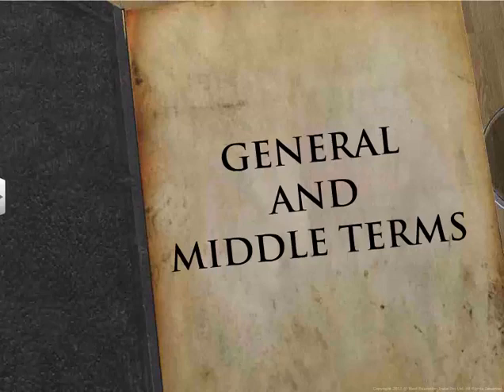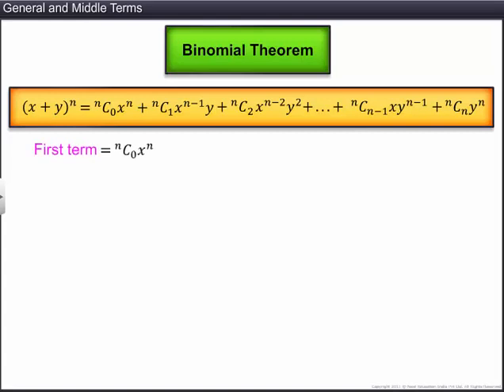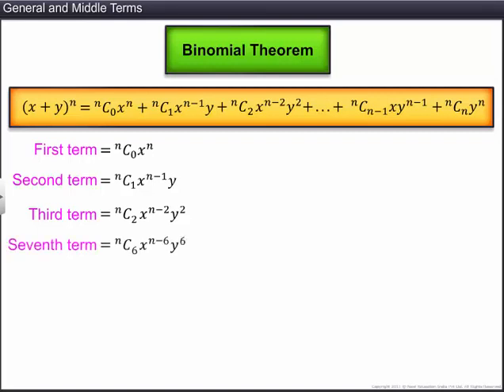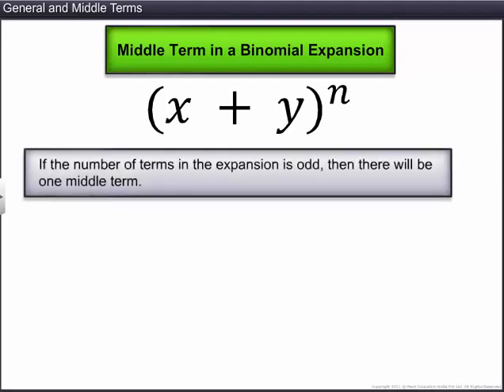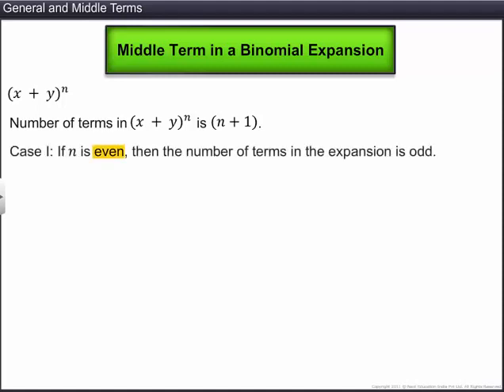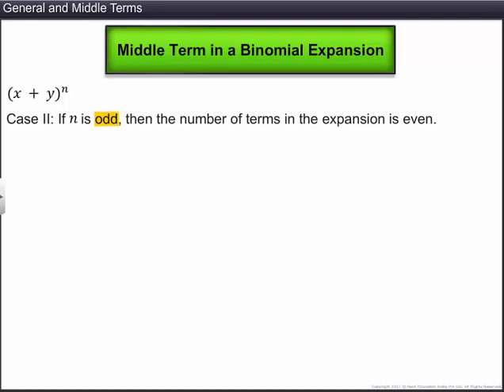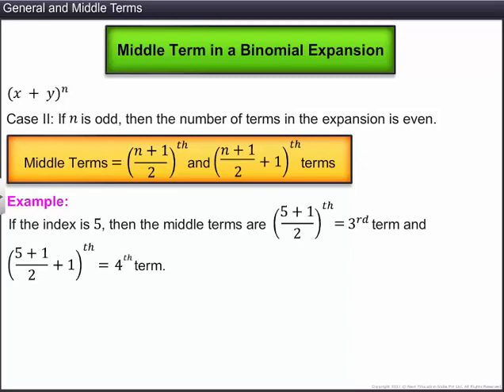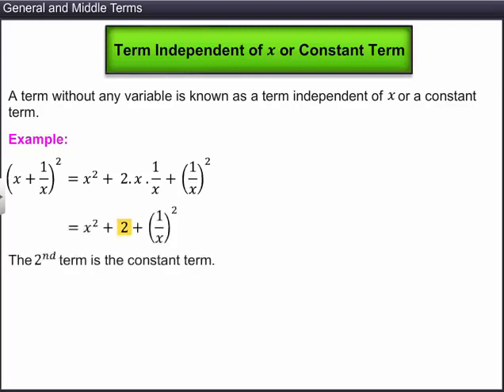7 Binomial Theorem – 2, General and Middle Terms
7 Binomial Theorem – 2, General and Middle Terms